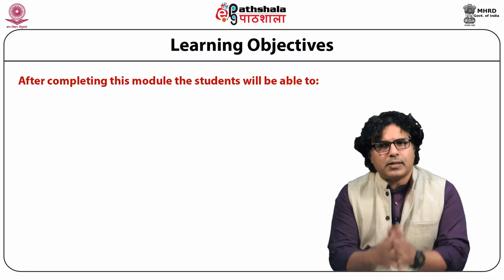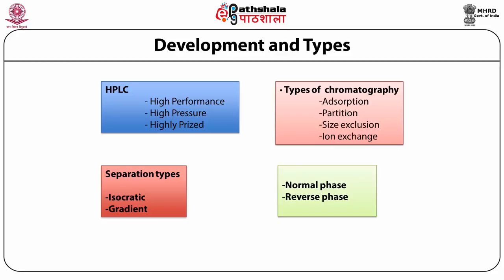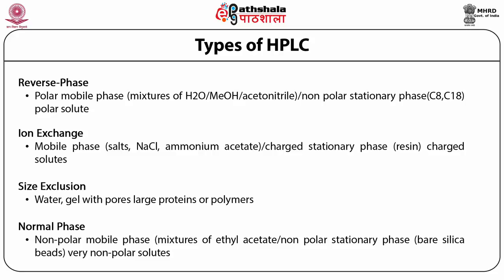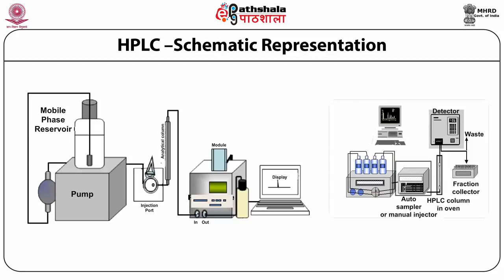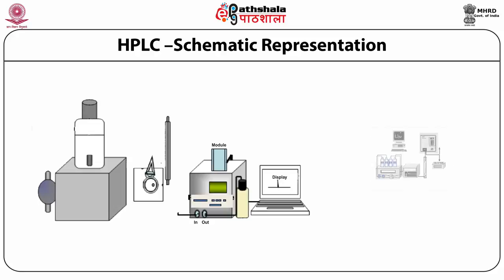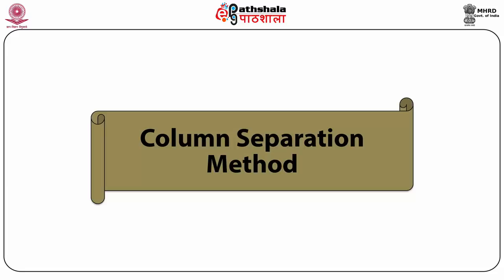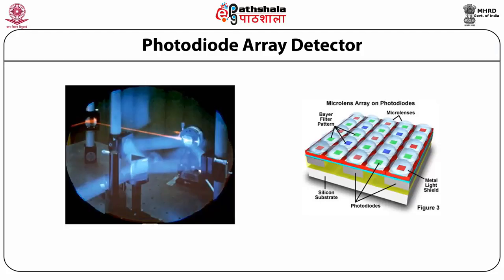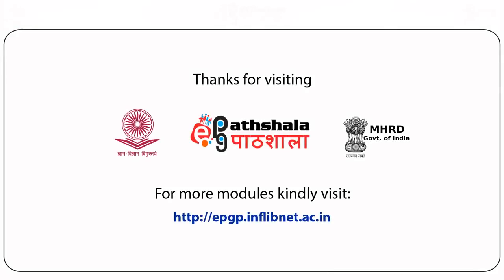Working Principles of HPLC and its application Part 1